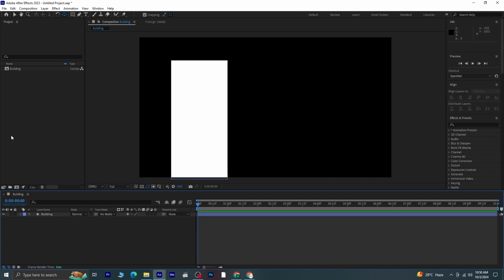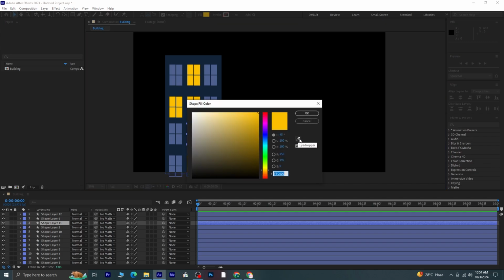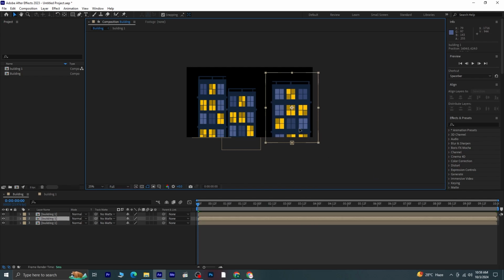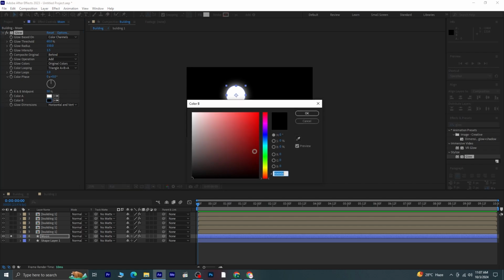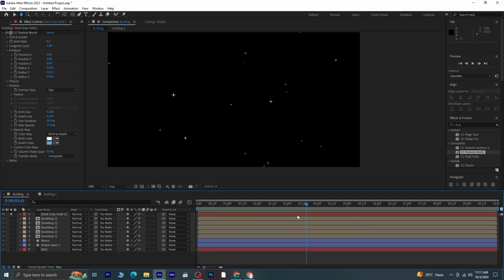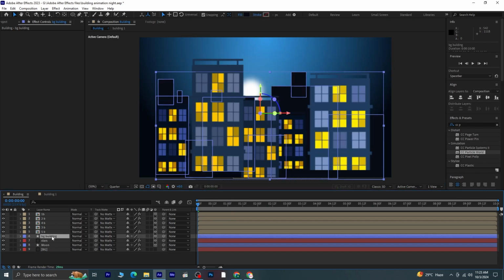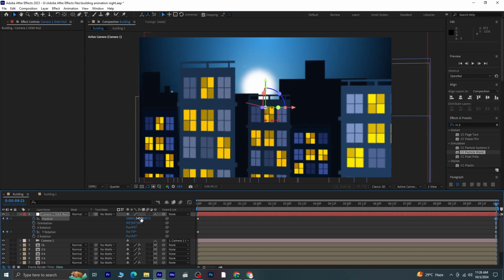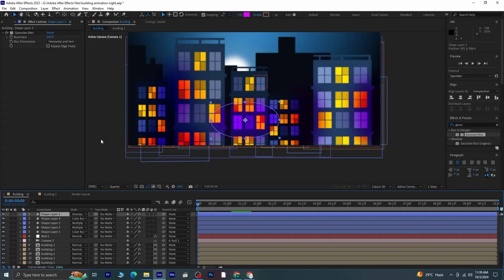Create a Stunning 3D Building Animation in After Effects | Step-by-Step Tutorial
🖌️In this tutorial, learn how to create an amazing 3D building animation using Adobe After Effects. We’ll guide you through designing detailed buildings, adding lighting effects, creating a moving moon, and blending beautiful background elements. From using the rectangle and ellipse tools to adjusting Z positions and animating with cameras, this tutorial covers it all. Add an eye-catching glow effect and refine your animation with color blending for a professional look.